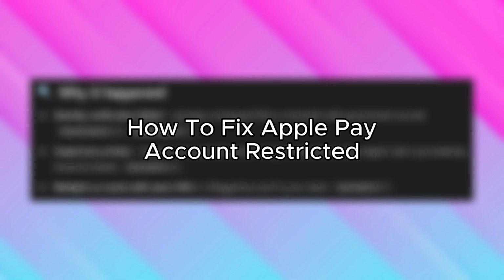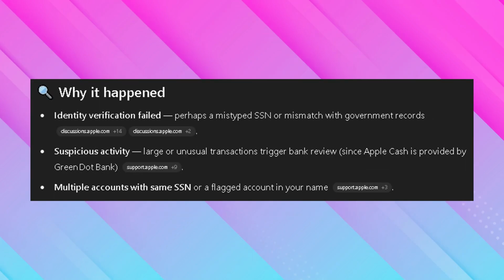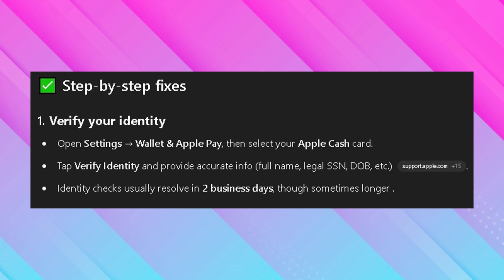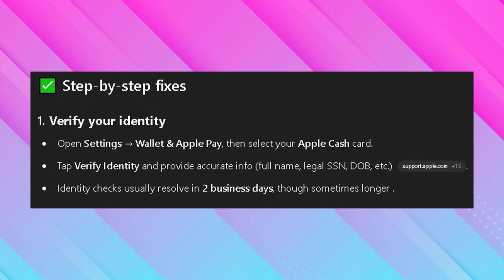How To Fix Apple Pay Account Restricted (Quick & Easy)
How to Fix Apple Pay Account Restricted

In this video, I'll show you how to fix apple pay account being locked or restricted. The method is very simple and clearly described in the video. Follow all of the steps & fix apple pay account restricted